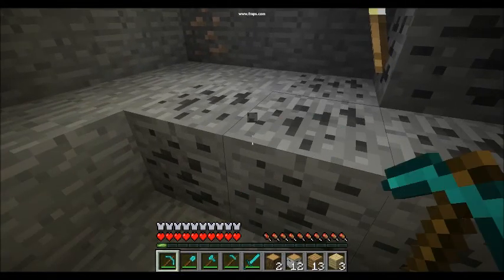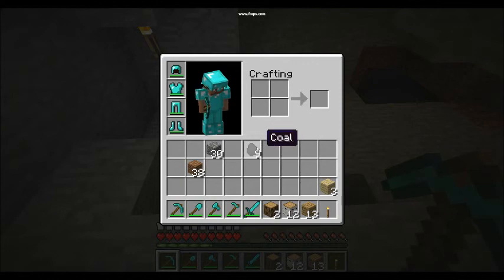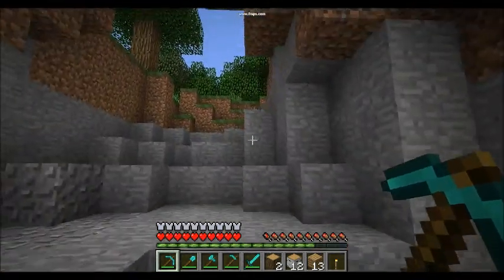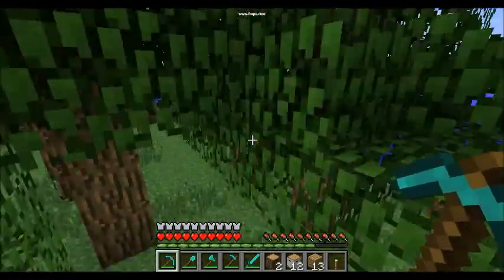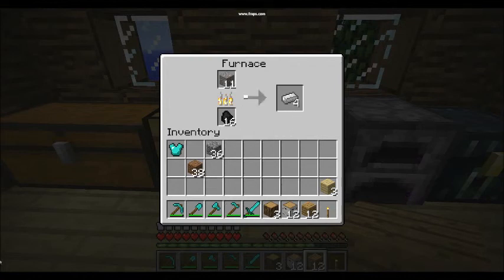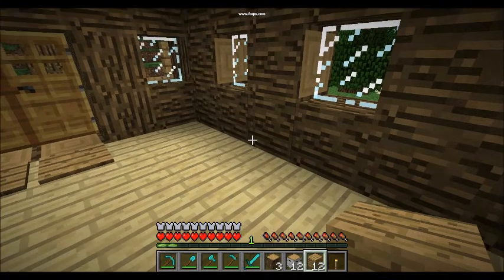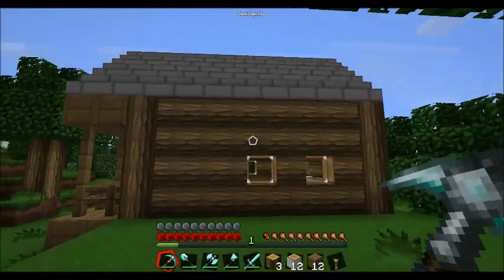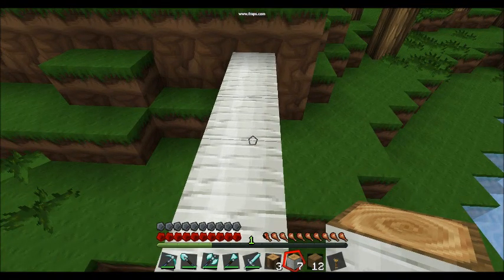piratefraser 12w30e update